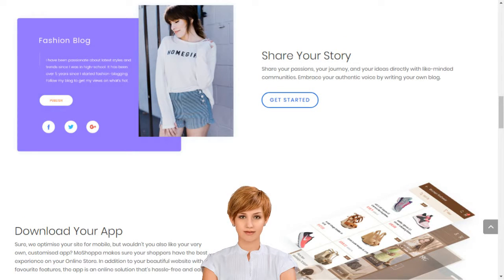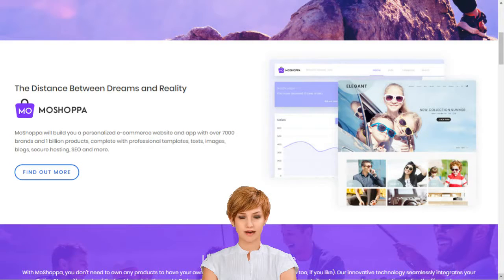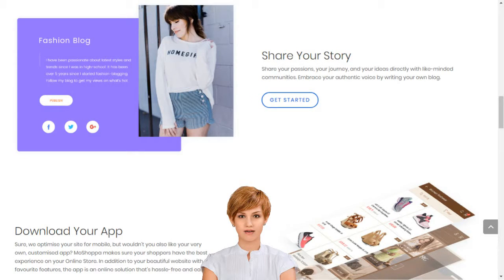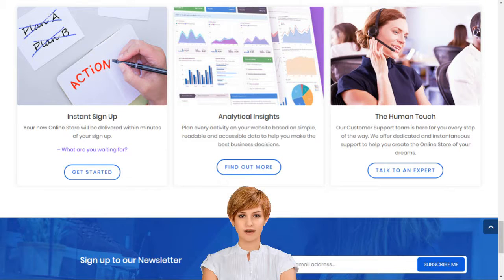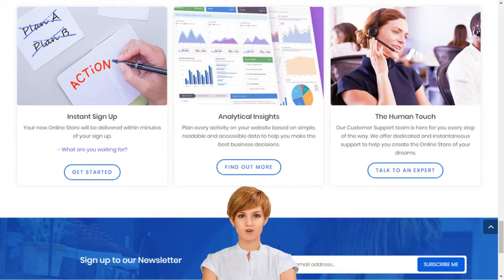Online Shop Builder, Ecommerce Platform, Sell Online in India with in moshoppa com